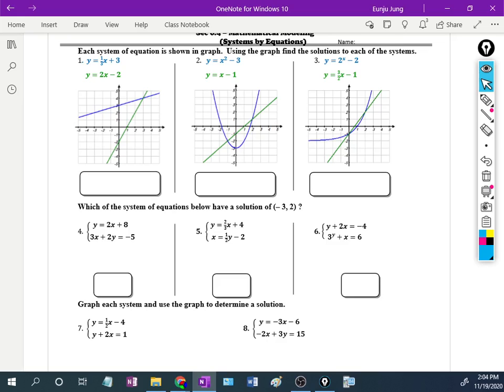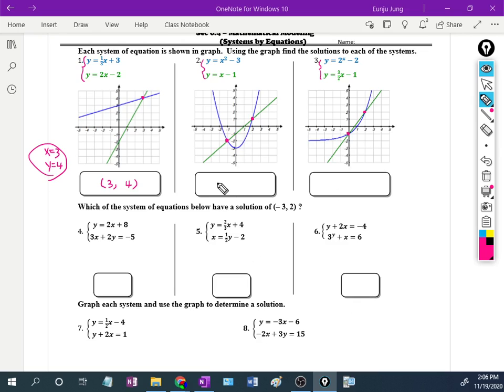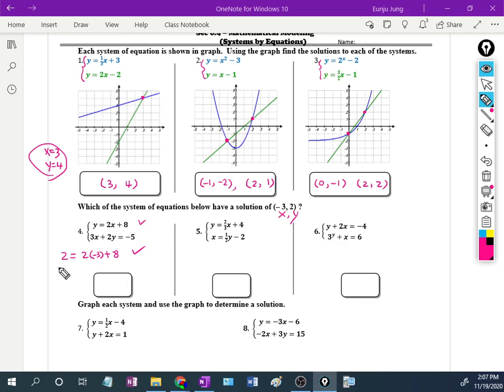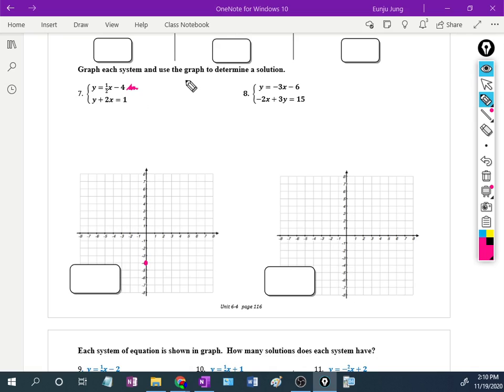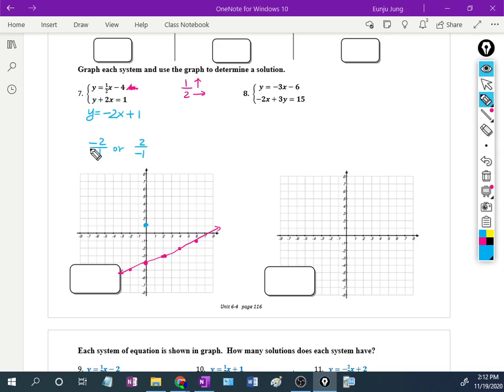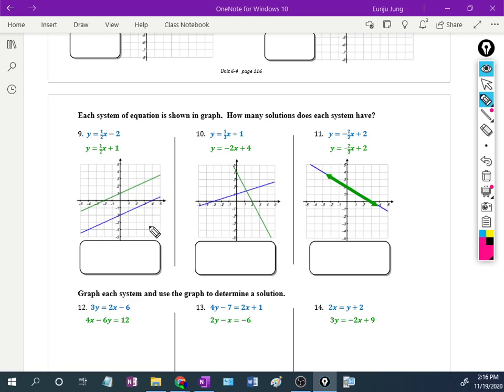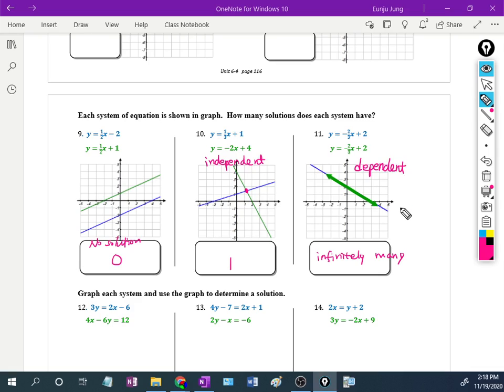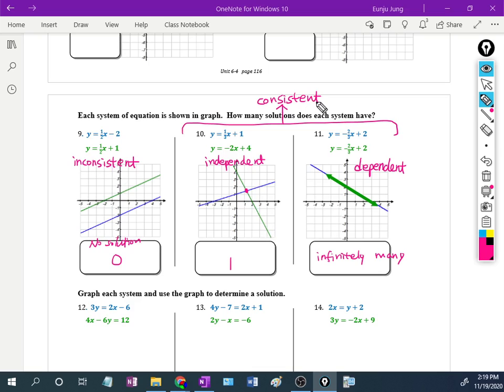U6-4 Solving systems of equations by graphing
WS 6-4 Solving systems of equations by graphing